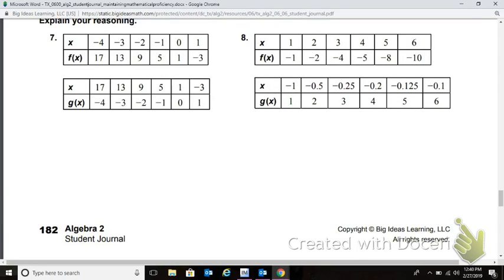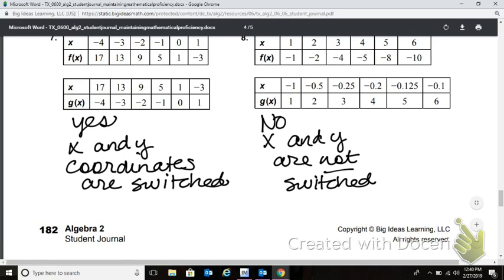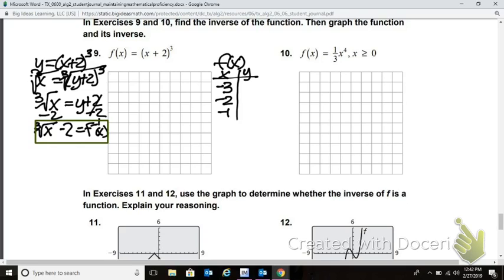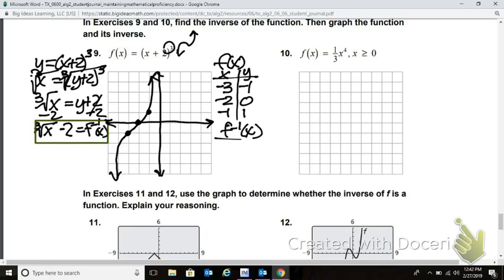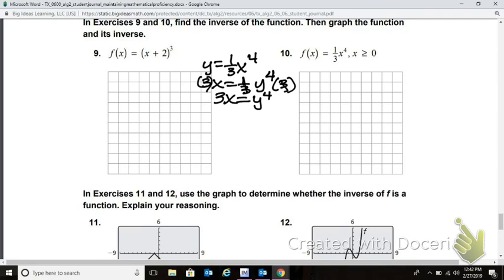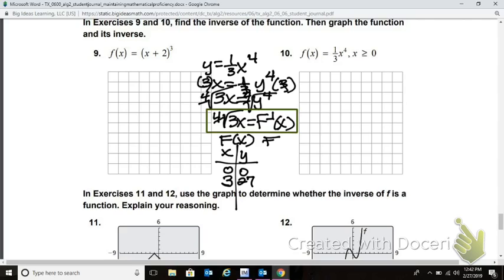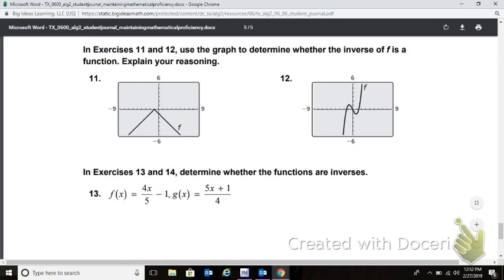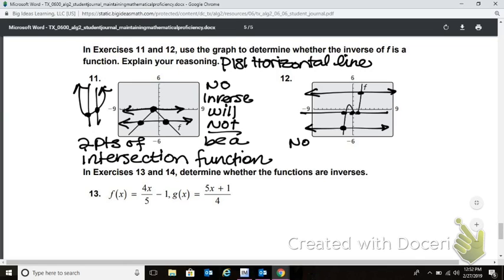Algebra Lesson 6.6 part 2 Inverse Functions